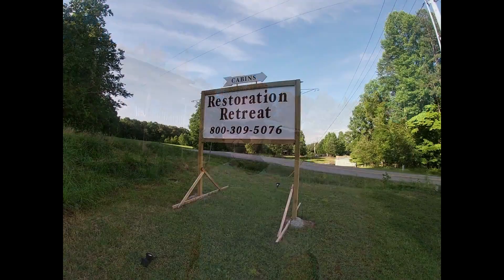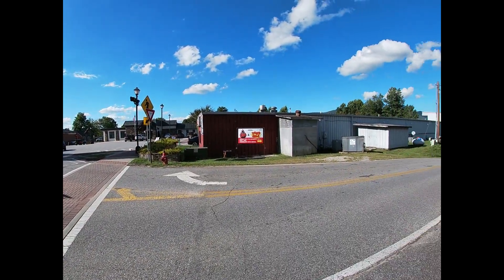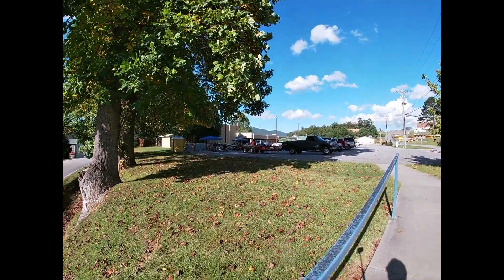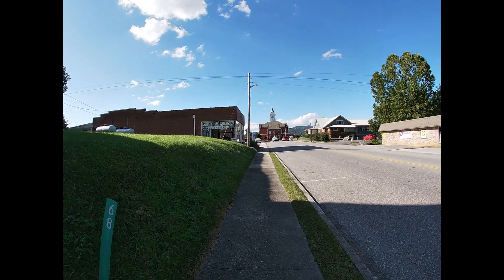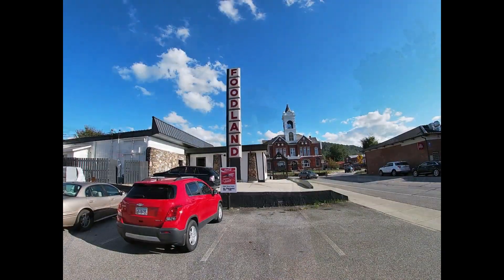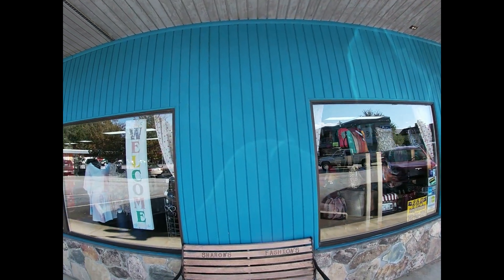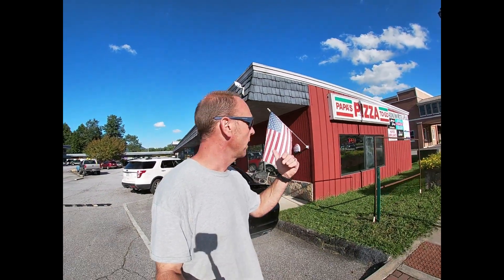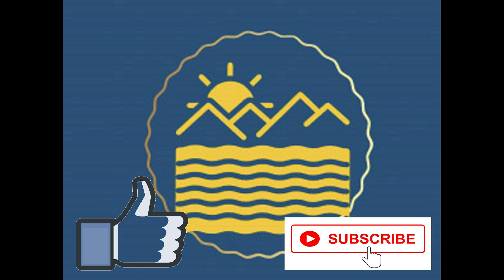Blairsville Town Square Part 3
Picking back up after having to make a fast trip to Florida to fix the Travelers Oasis, we continue with our tour of the Blairsville Town Square with part 3.